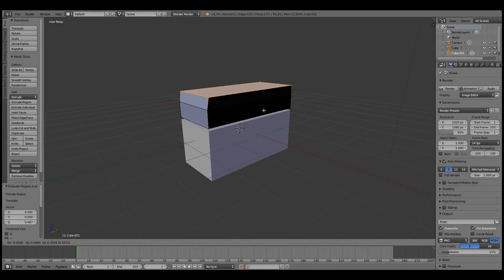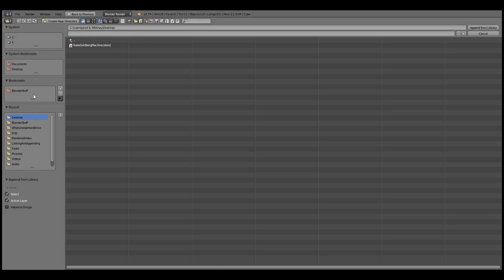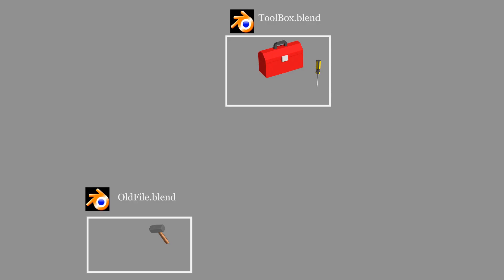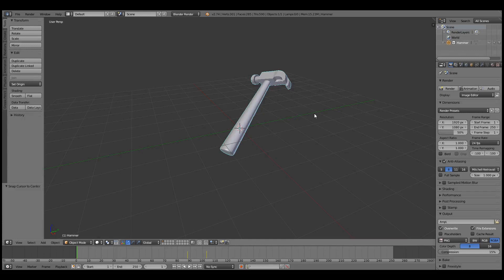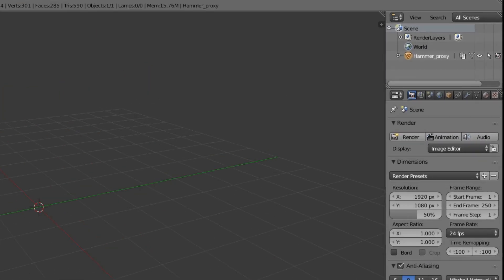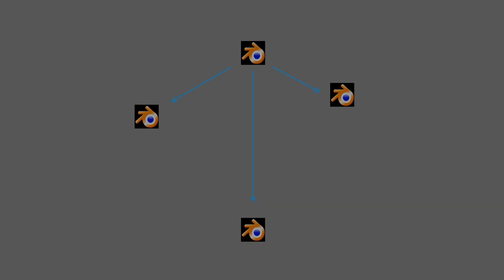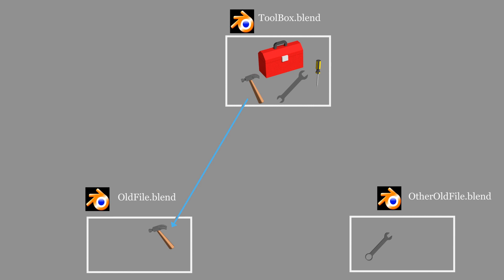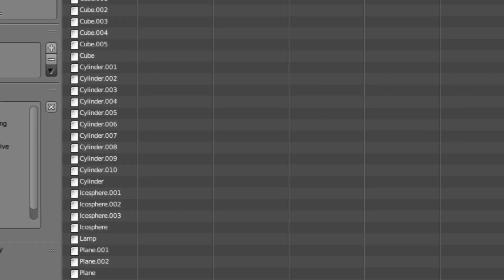Blender Tip: How to re-use items from other .blend files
How to re-use items (such as objects and materials) from another blender file.  Re-using work you've already done in the past will save you lots of time.

Blender 2.74